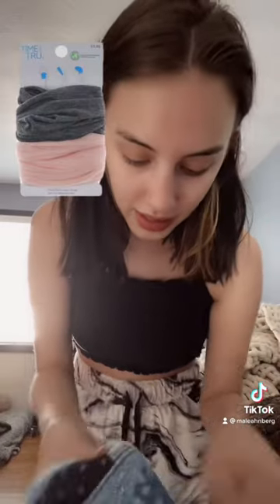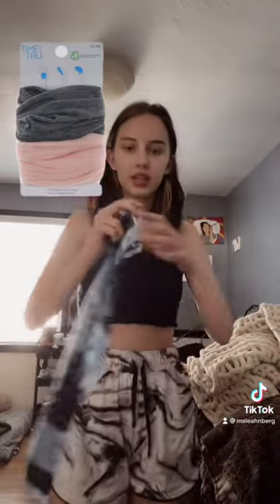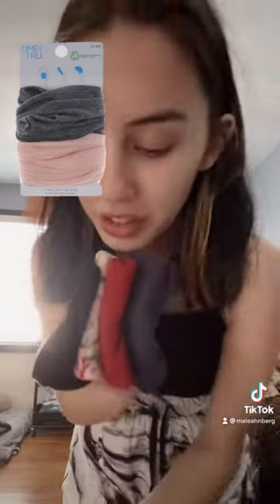Neck Brace Cover!